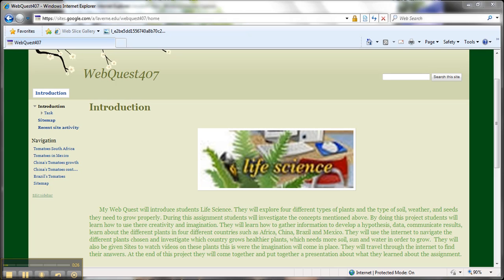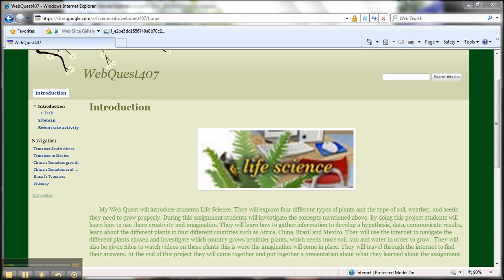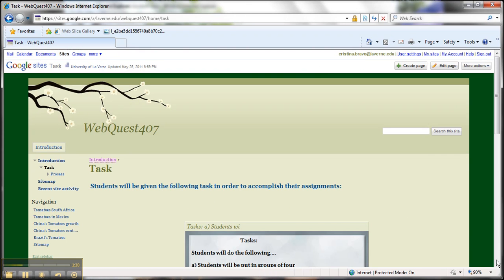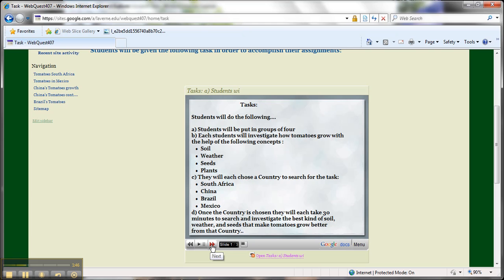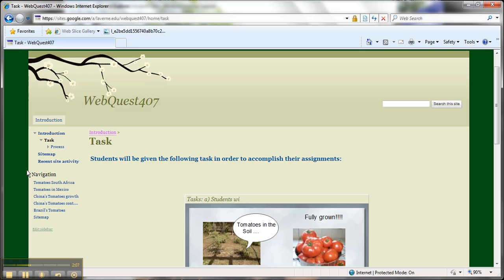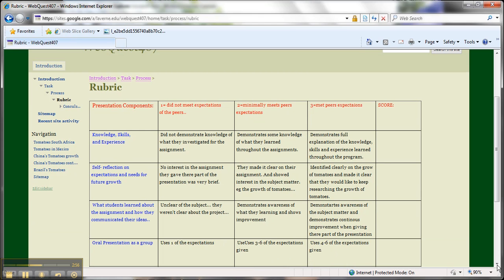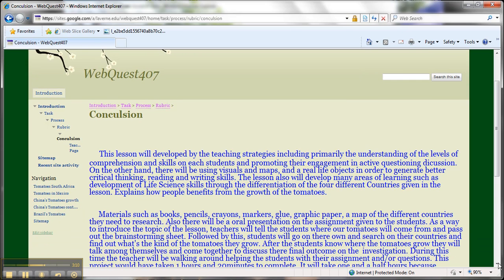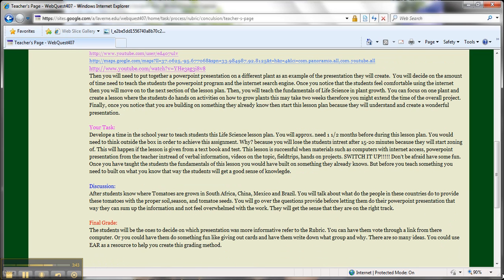Cristina Bravo Web Quest